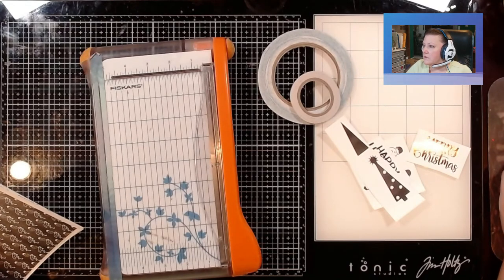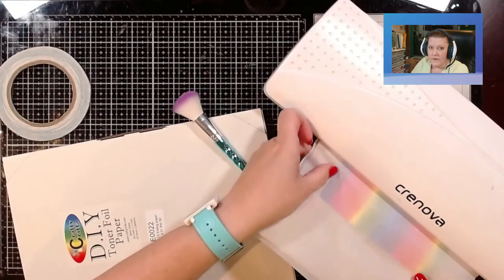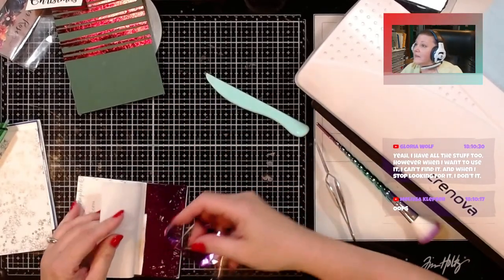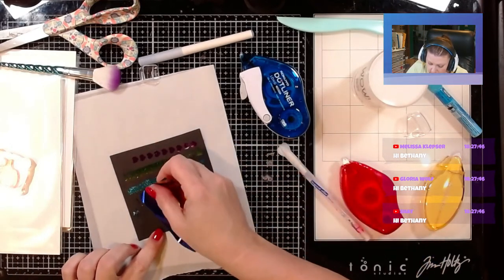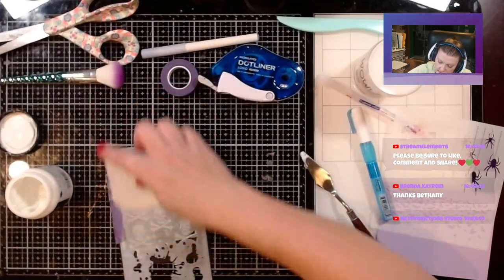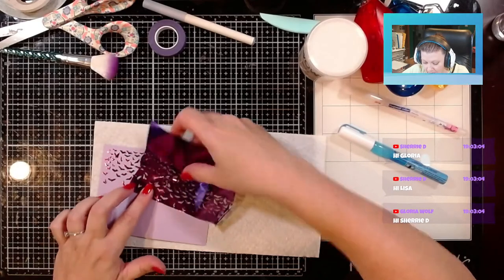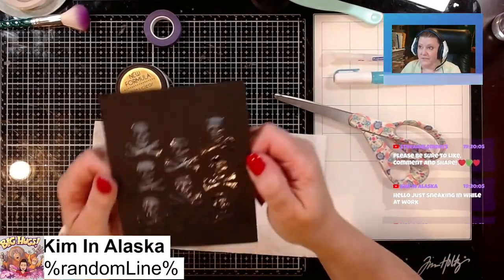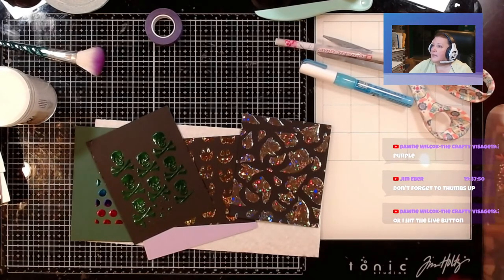Fun with Foil! Crafting with Debbie LIVE!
✂️ PRODUCTS USED ✂️

Crenova Laminator

Stencils:
Ghosted

Dot Liner
WOW Clear Embossing Ink
Wow Embossing Powder Clear (large)

RECORDING OR STREAMING SOFTWARE USED:
➤ LET’S BECOME FRIENDS!!

Want to send me happy mail?  I have a few  things that I want but won't buy for myself. Thank you so much for the present! I will open all gifts on stream.

🎶MUSIC